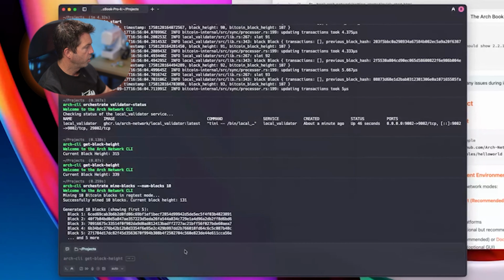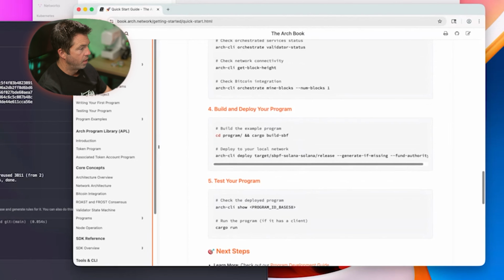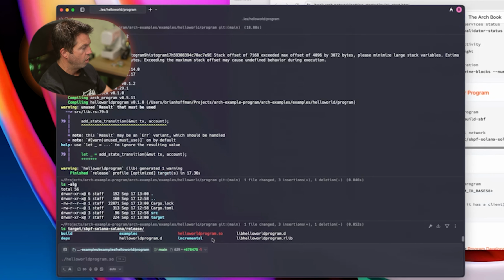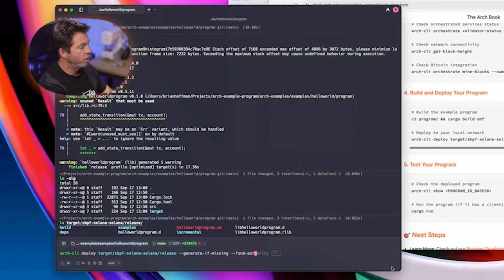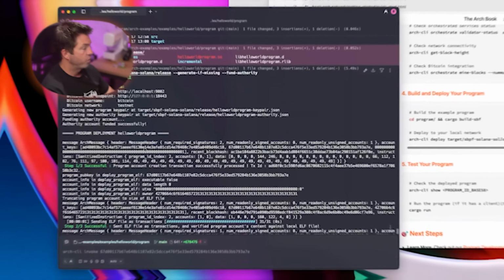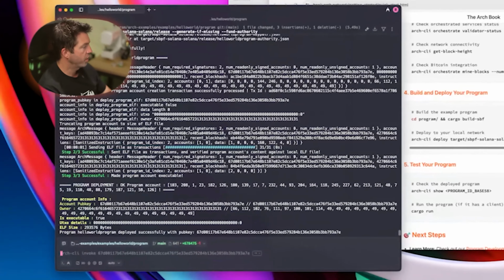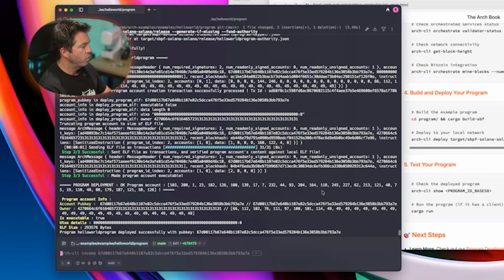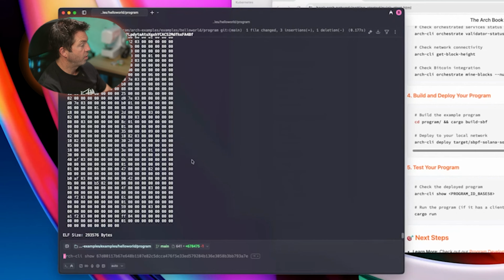Deploying an App with Arch | Arch Quickstart Guide Pt. 2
Unlock the world of Web3 development with our step-by-step guide to deploying smart contracts on the Arch Network. Whether you're familiar with Bitcoin’s vast potential or just getting started, this video will lead you through configuring your environment and deploying your first Arch program—powered by Rust and Solana CLI.

Our journey begins with setting up your environment in under five minutes—yes, that's all! From there, we dive into building a sample program and deploying a "Hello World" on the Arch Network. Ideal for developers looking to leverage Rust in the Web3 universe, this tutorial offers hands-on experience with Solana’s Berkeley packet filter compiler and more.

**Chapters:**
0:00 Intro: Get Set in Five Minutes
0:11 Creating a Program: The First Steps
0:41 Cloning Arch Examples from GitHub
1:24 Rust Compilation: Success & Warnings
2:03 Deploying with Arch CLI: No Stone Unturned
2:45 Verifying Deployment On-Chain
3:18 Trust But Verify: Ensuring Your Program Lives

📌 Remember to:
- **Explore** the Arch ecosystem for cutting-edge development tools.